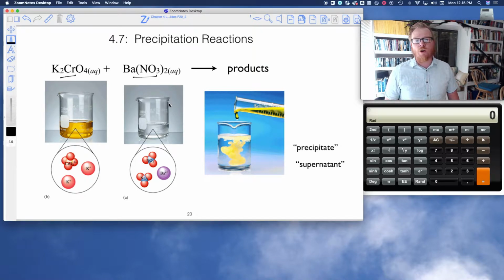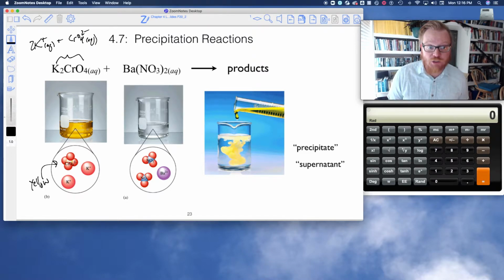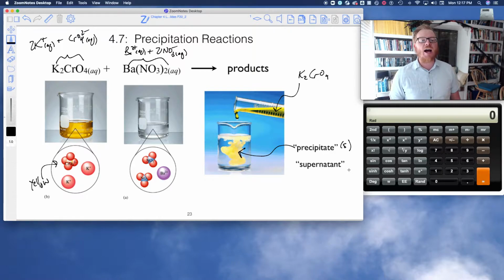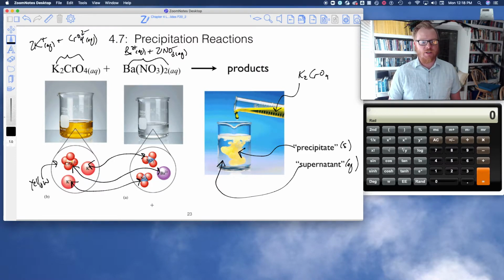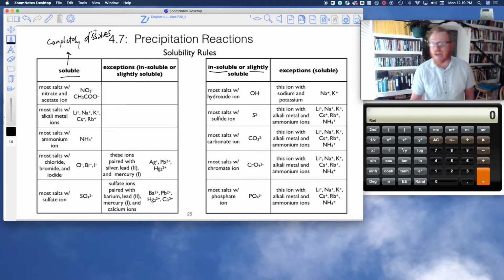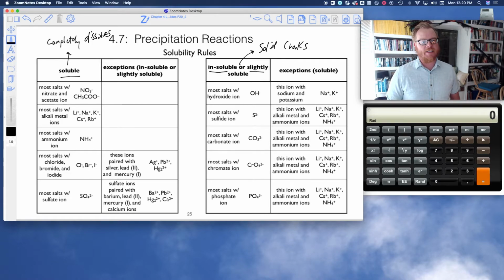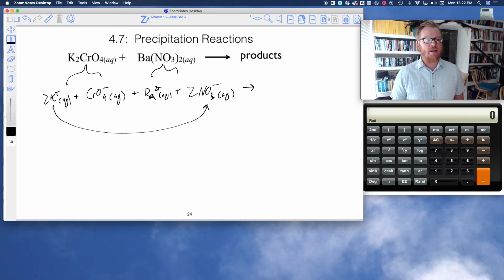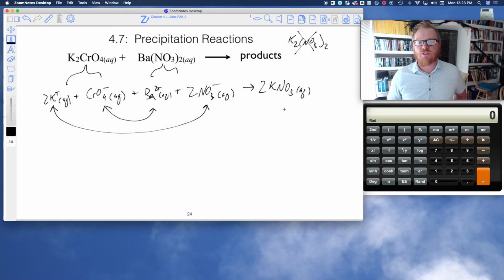CHEM 109 F21 Lecture 4.8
Learning Goal 4.8:  Know how to predict the correct products and correct phases in a precipitation reaction given the solubility rules